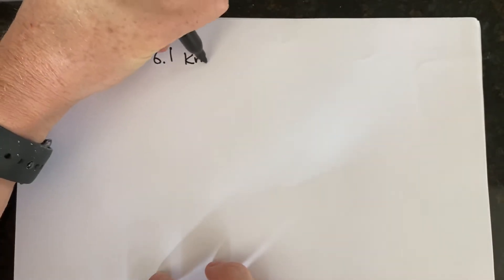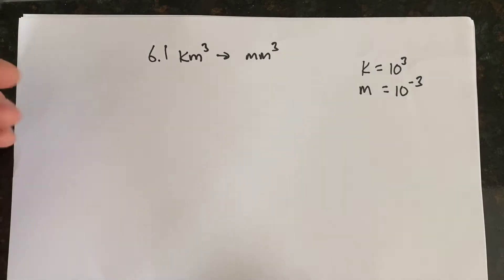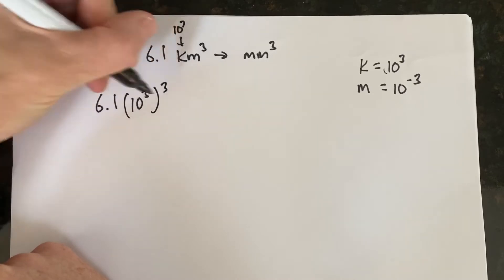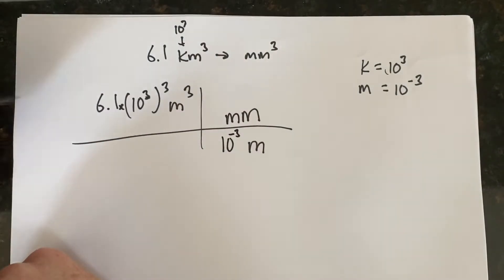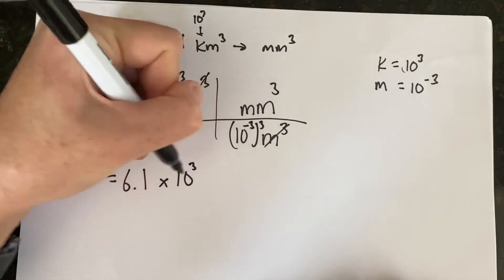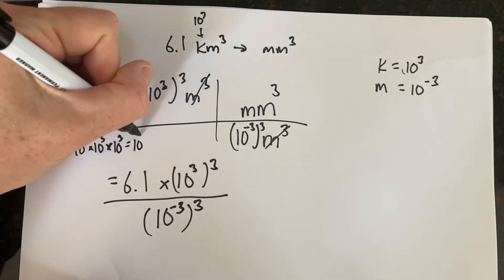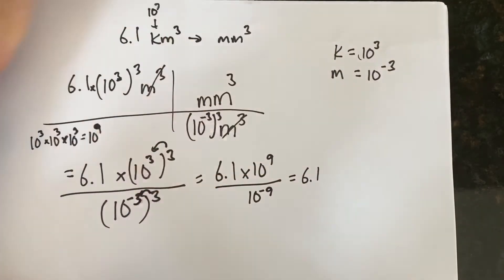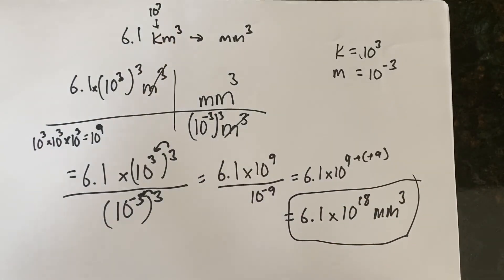Km^3 into mm^3